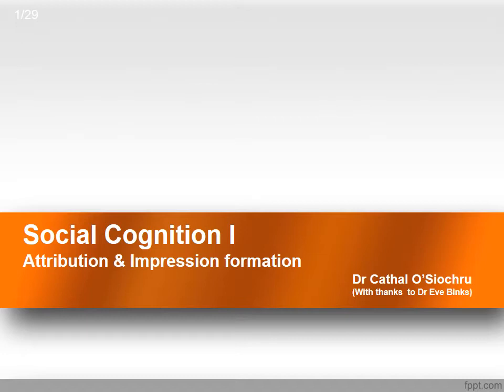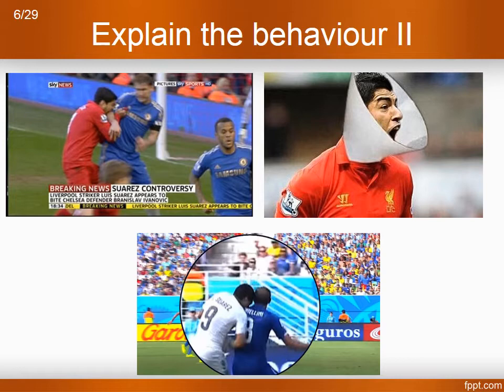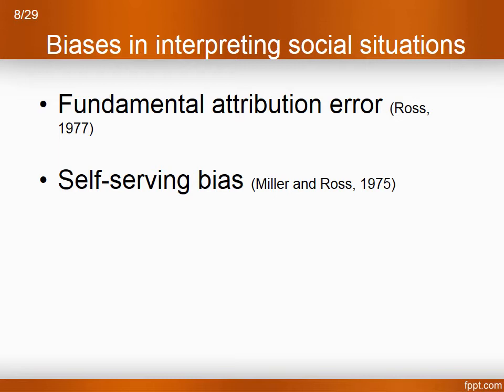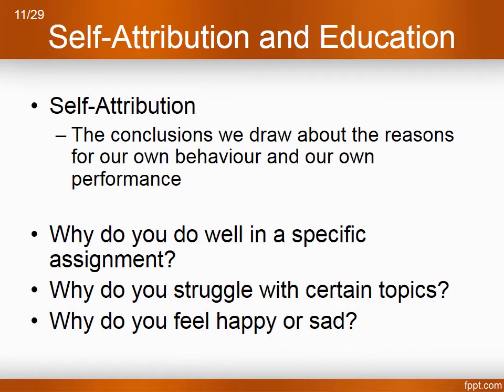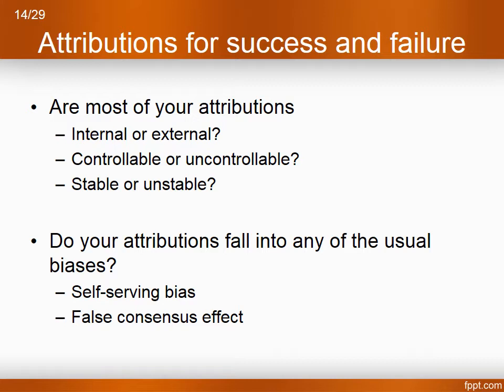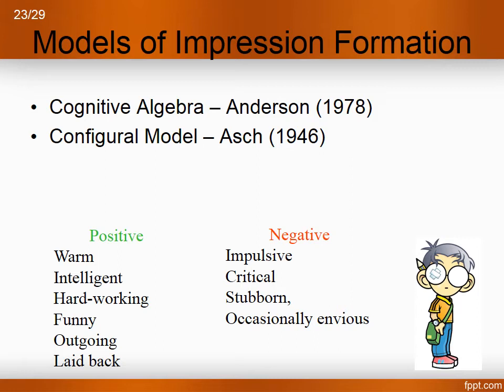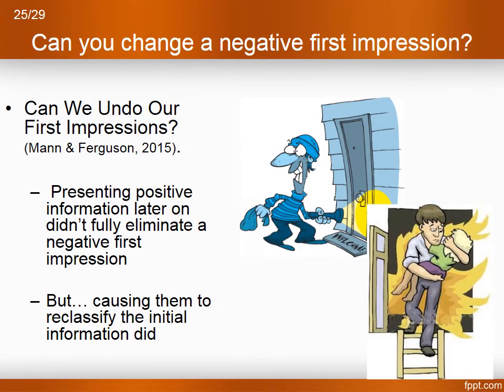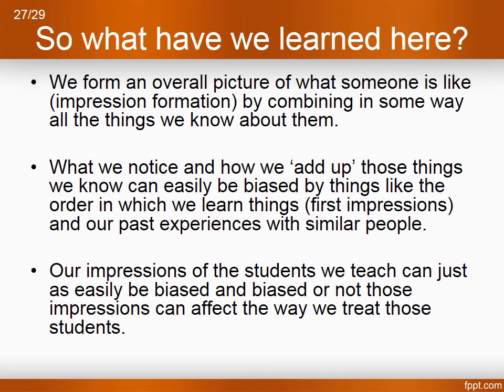Social Cognition and Education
In this presentation I will be exploring the area of Social Cognition, the way in which dealing with the social world involves all of our cognitive processes. In social situations. quite often we have multiple cognitive processes running at the same time. The mind can be thoughts of as a factory with a mental workforce and while we can divide the workforce among multiple tasks there are only so many mental resources to go around. As a result, you will see that a lot of these socio-cognitive processes like Attribution are designed to allow us to process social situations quickly and efficiently, but such speed an efficiency come at a price.

Therefore, the key ideas that I will be trying to get across in this session are; we gather information about people from a variety of sources including looking at their behaviour and trying to link that behaviour to their personality (attribution); with this information we form an overall picture/impression of who the person is (impression formation).

Ultimately I hope to show that both processes are effective most of the time and represent essential tools in any educators toolbox but they are vulnerable to biases in specific situations and inaccurate attributions and impressions can have a very negative impact on someone’s education.